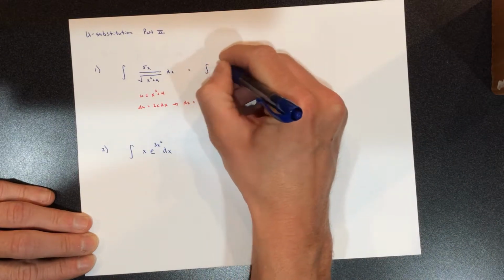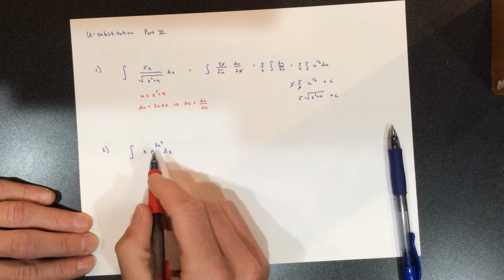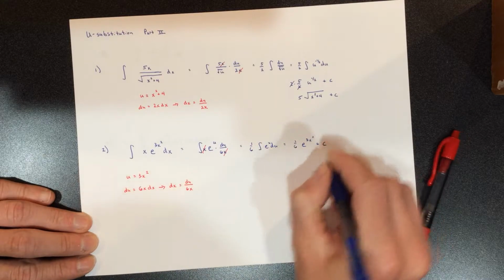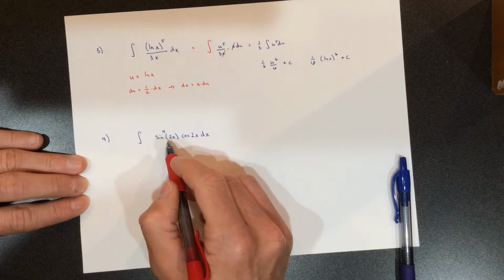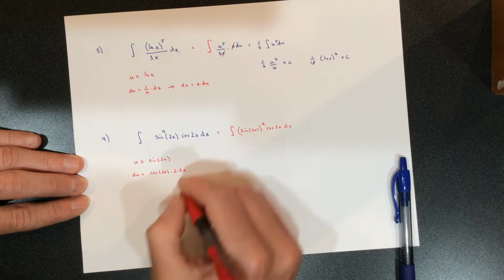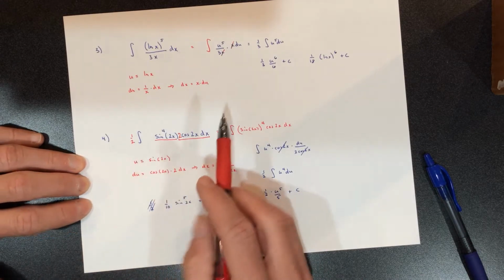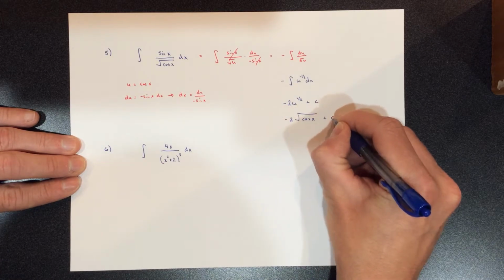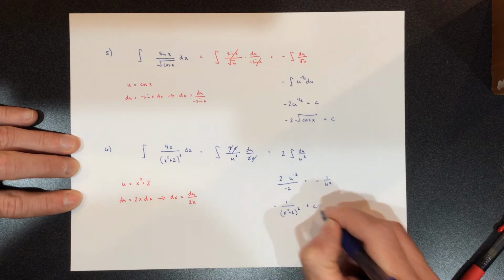Integrals Usub Part II